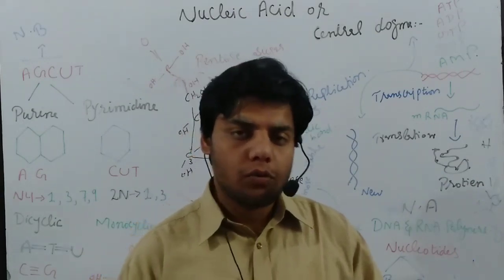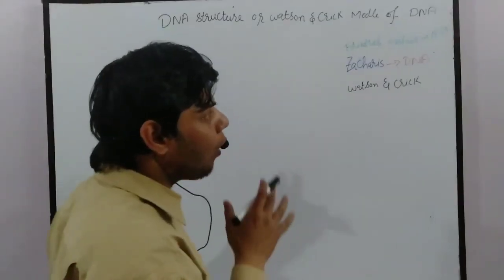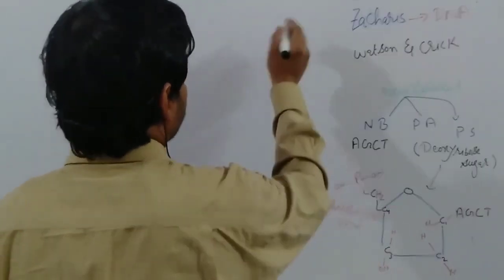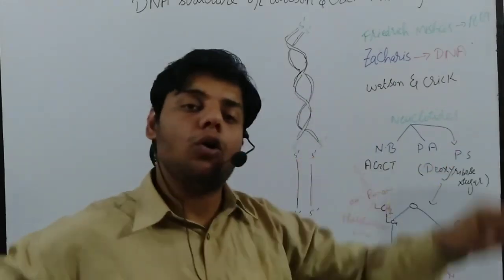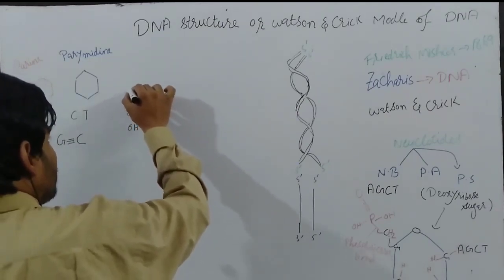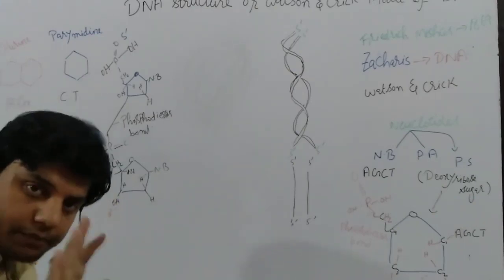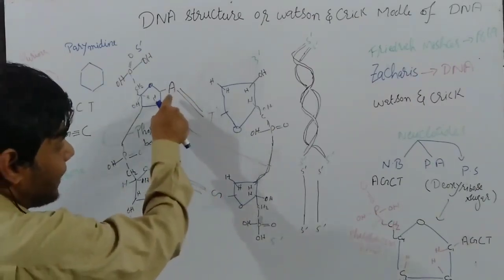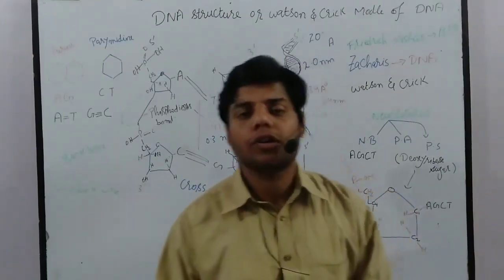DNA structure: Watson and Crick DNA model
This is another vedio lecture regarded to kame biology and in this video lecture we will explain the structure of DNA through Watson and Crick model

In “A Structure of Deoxyribose Nucleic Acid,” Watson and Crick described DNA as a double helix that contained two long, helical strands wound together. In their model, each DNA strand contained individual units called bases, and the bases along one DNA strand matched the bases along the other DNA strand.

8. Pentose sugar (deoxyribose sugar) and phousphoric acid are the backbone while the nitrogenous bases are the cross Bridges of DNA.

9.  Diameter of DNA is 20 Augstron i.e 2.0 nm.

10. DNA always consist of Minor and major groove.

11. DNA structure consist of 10 bases during per turn in clock wise direction.

12. Per turn the length of DNA is 34 aongstrn  i.e 3.4 nm